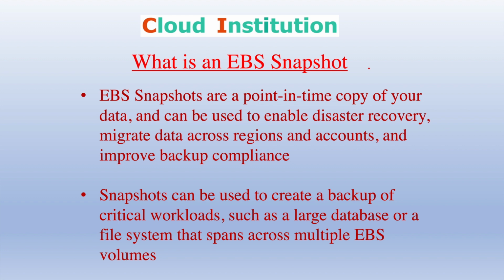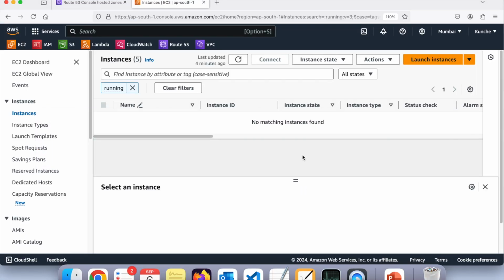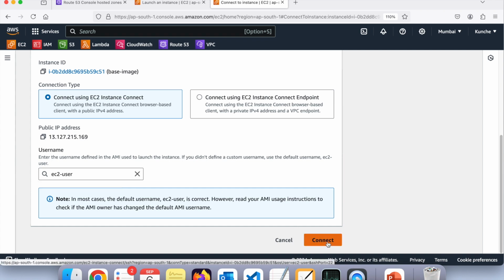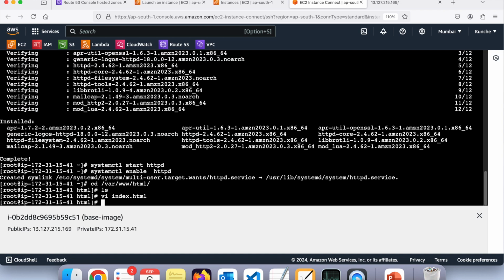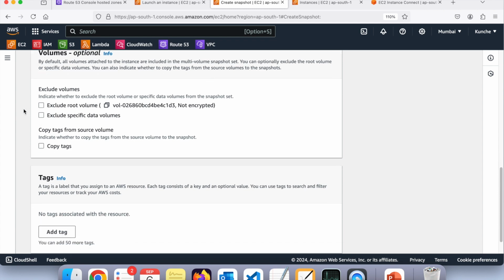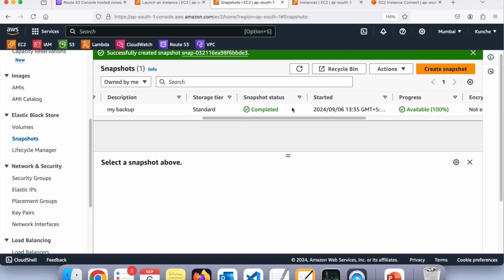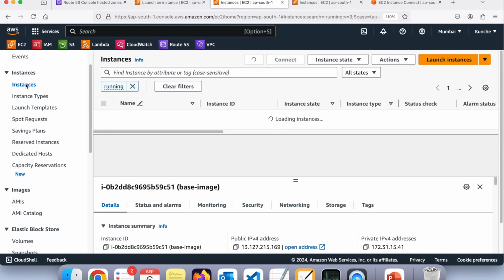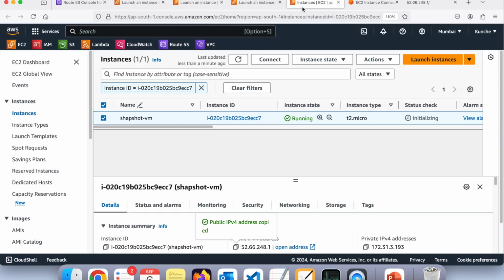AWS EBS snapshot tutorial